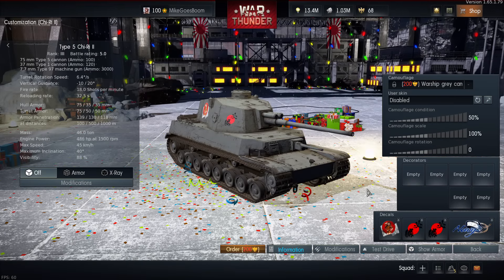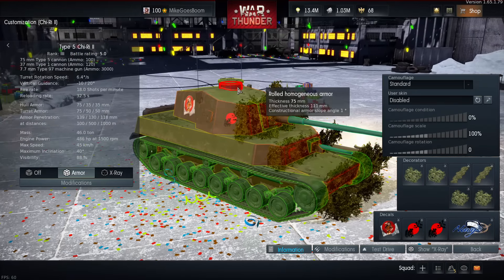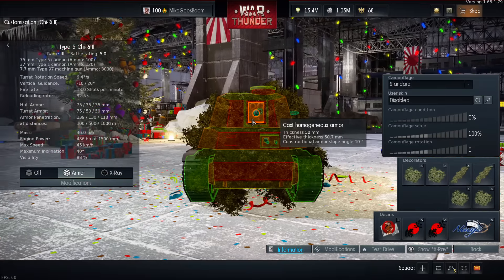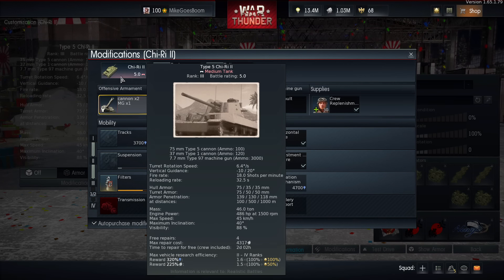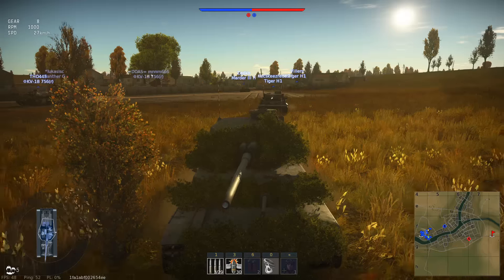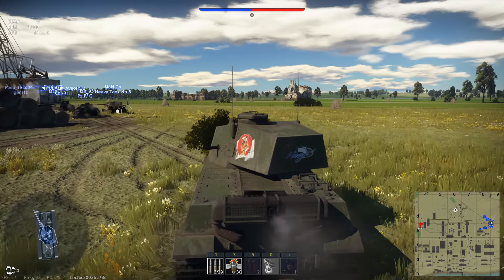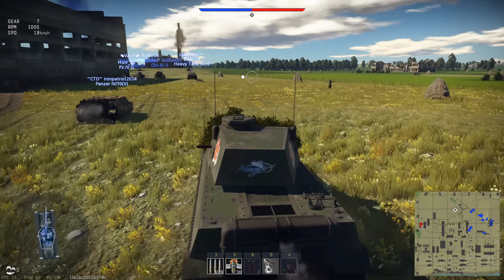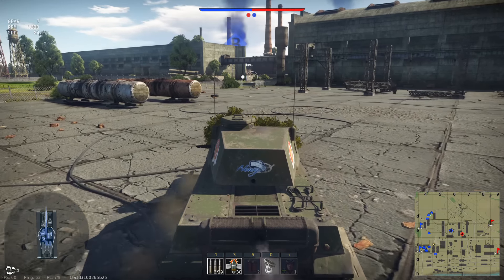Autoloader With Heavy Drawbacks | Type 5 Chi-Ri II | War Thunder TRYOUT [RB]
It's live com time! The Chi-Ri II is the first autoloader in War Thunder, but suffers from very poor mobility, poor armour and the tendency to blow up in one shot. In this video I'll take it out for a spin and give you my live impressions of the tank.

●▬▬▬▬▬▬▬▬▬๑۩۩๑▬▬▬▬▬▬▬▬▬▬●
●▬▬▬▬▬▬▬▬▬๑۩۩๑▬▬▬▬▬▬▬▬▬▬●